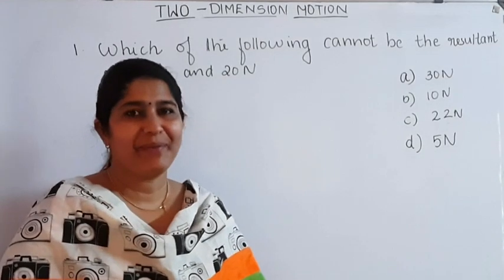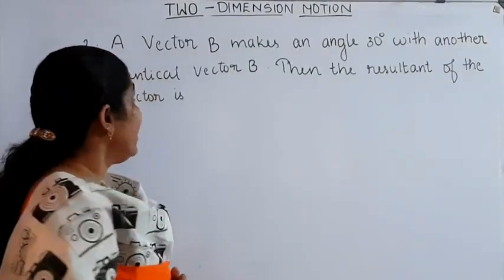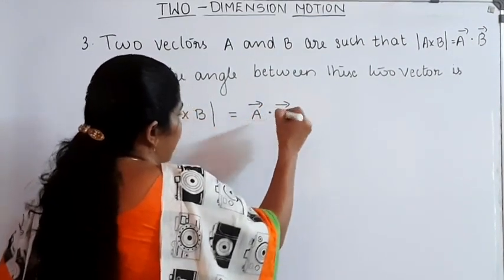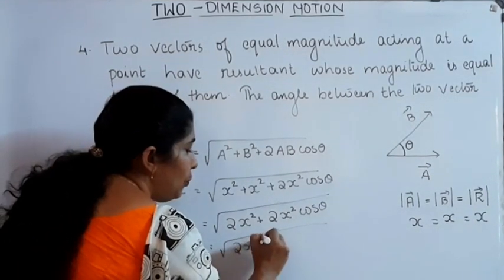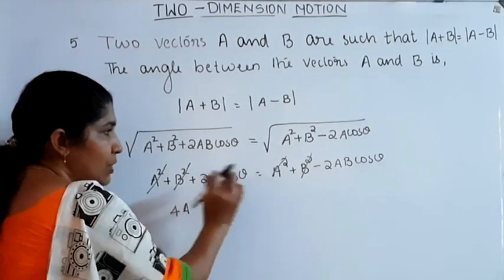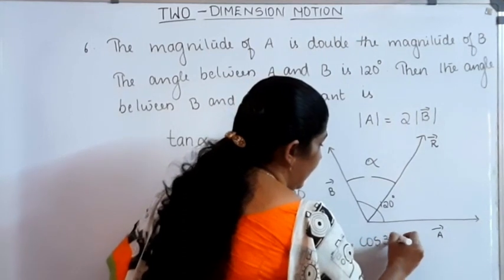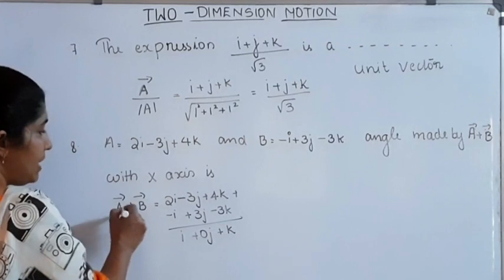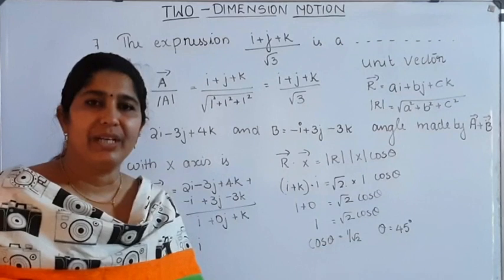NEET PHYSICS /VECTOR ADDITION & SUBSTRACTION/Motion in 2D